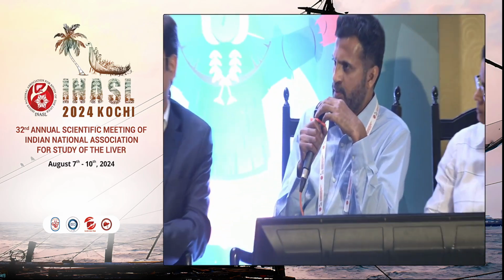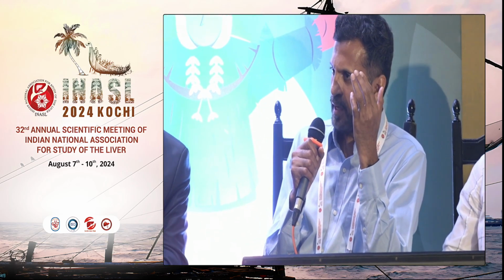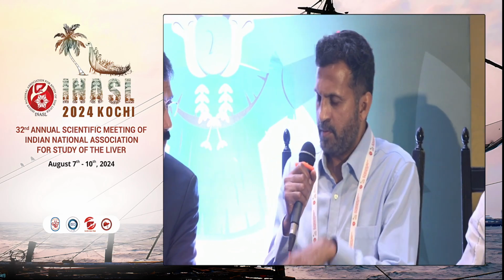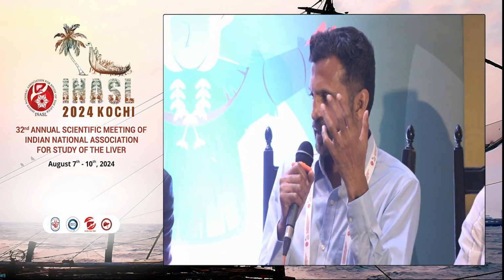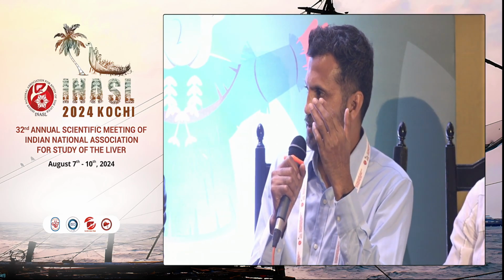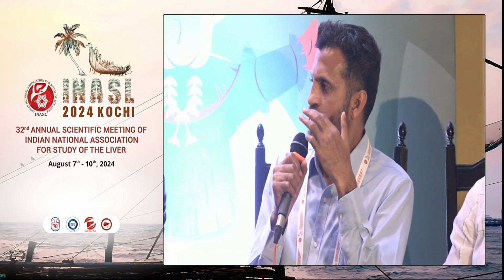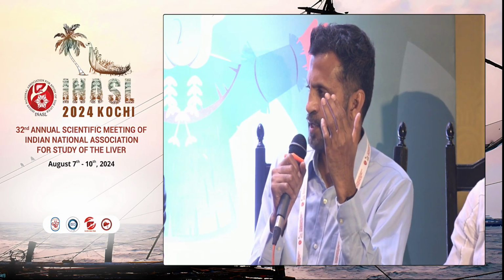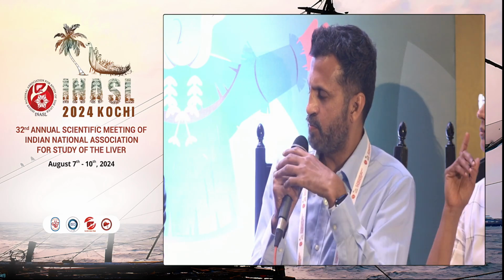DISCUSSION - Session-3: INASL-ILTS Symposium on Liver Transplantation